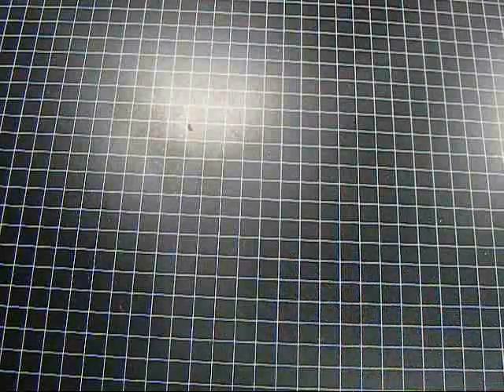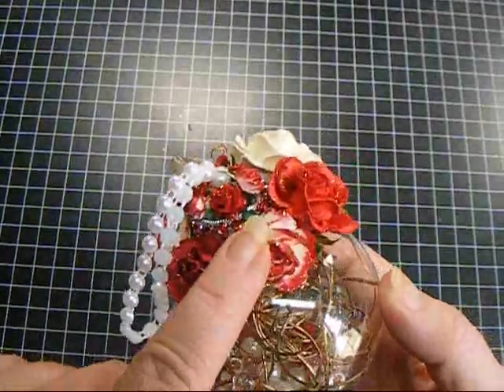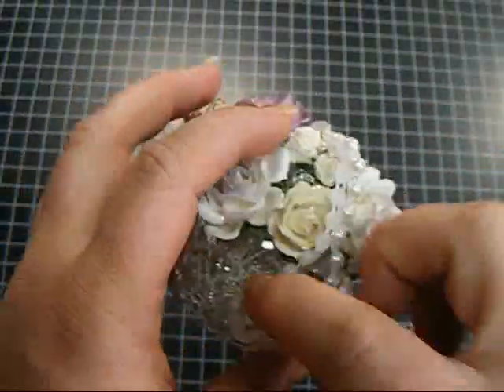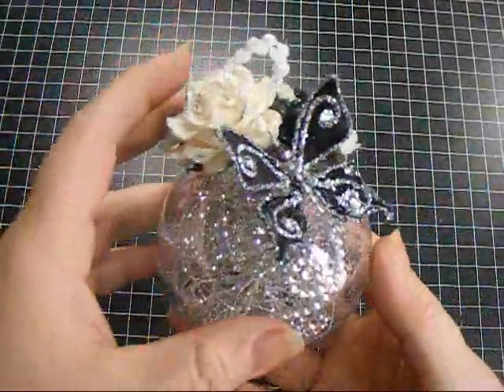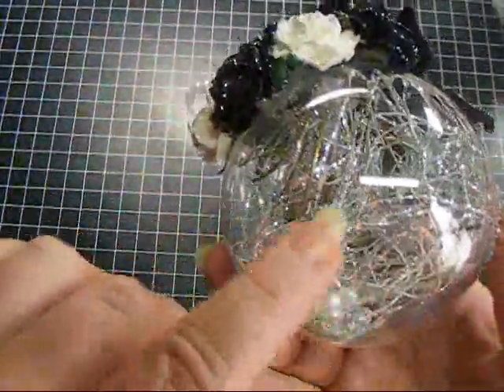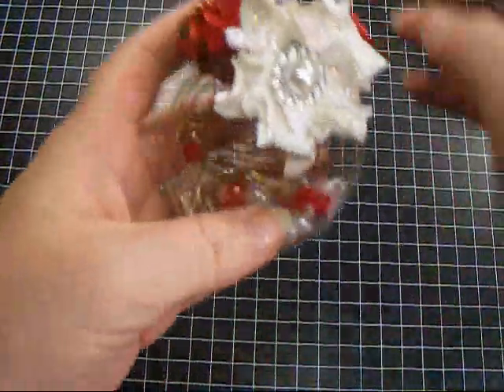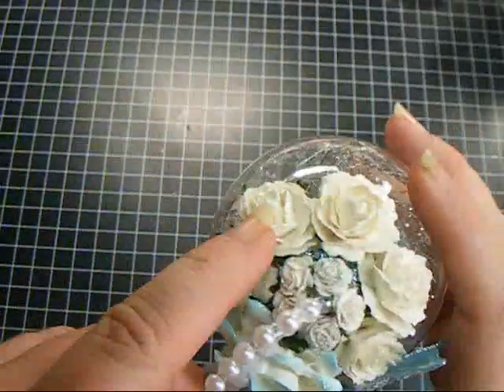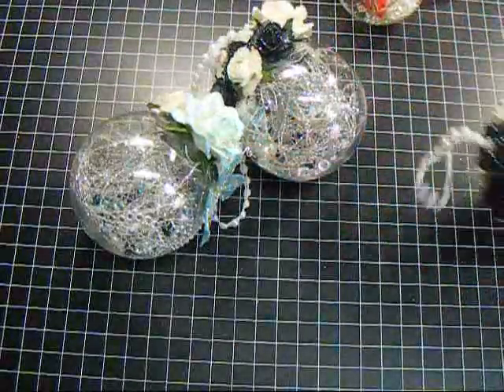DIY Christmas Ornaments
PLEASE NOTE -- This video is from 2012.  Since I probably won't be able to answer your questions from a video that is so old in regards to specific products used... I'm disabling the comments section, rather than deleting the video itself.  Please just be creative and use what you have on hand!

***PLEASE CLICK "SHOW MORE" BELOW FOR COMPLETE DETAILS***